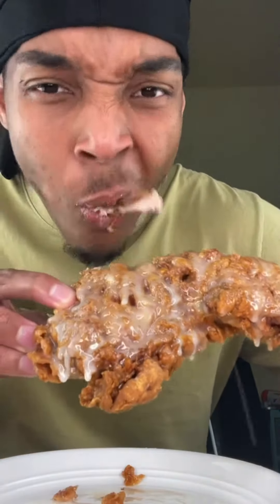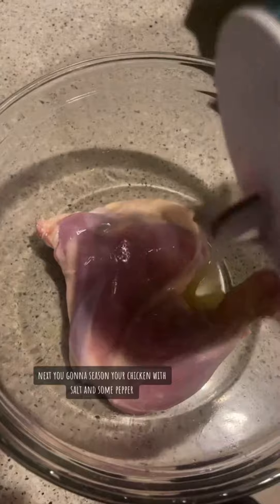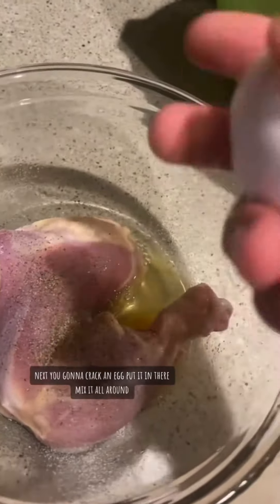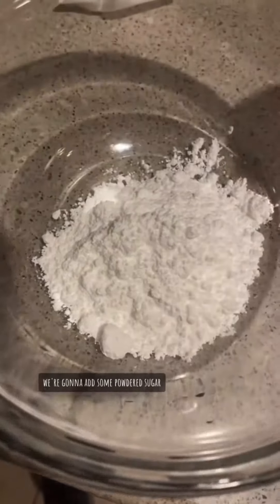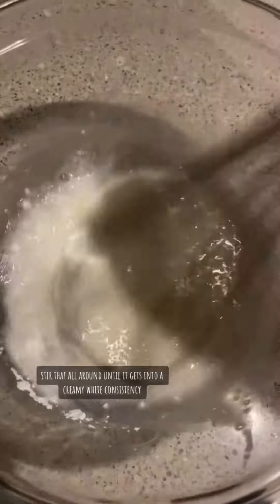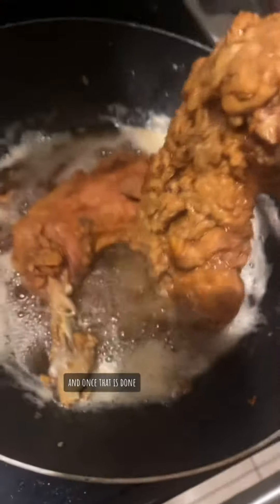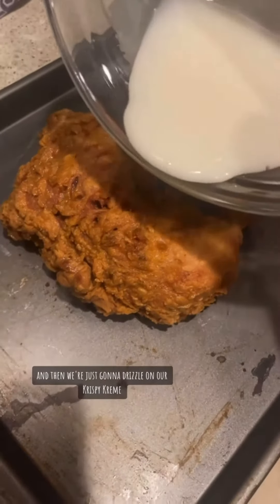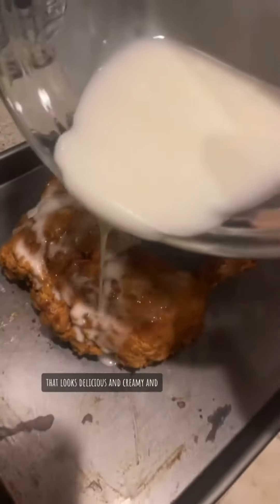THIS IS HOW YOU MAKE KRISPY CRÈME 💦 FRY CHICKEN 🍗